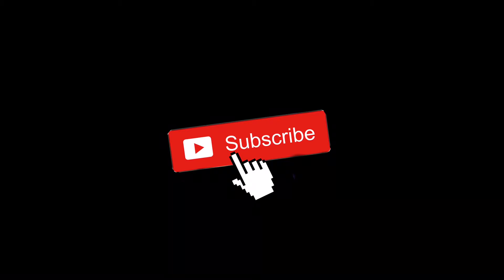How To Play World In Motion by New Order Guitar Lesson World Cup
Want the tab and sheet FREE for World In Motion?

Open me 👇👇👇

 “BOOK PLEASE”
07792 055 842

My site for a load of other resources with 200  lessons with full tabs and Online WhatsApp Support.

(It’s as easy as 123 to join!)

FREE BOOK FREE BOOK FREE BOOK

Text or email with “Book Please”
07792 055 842